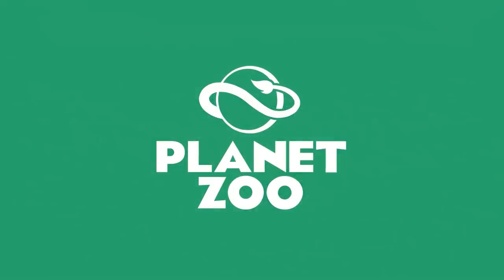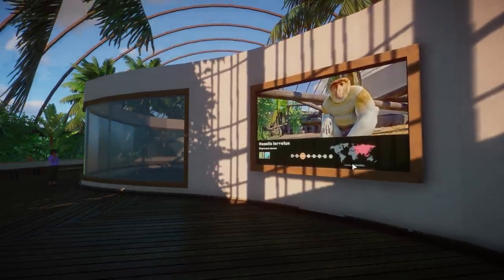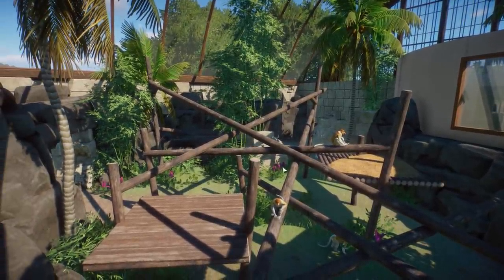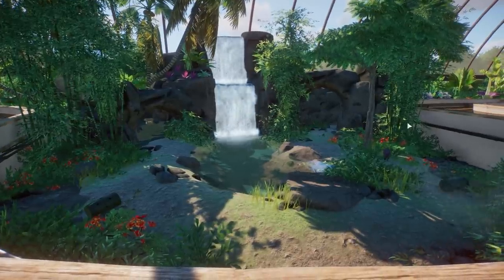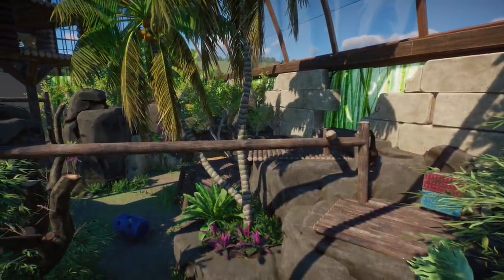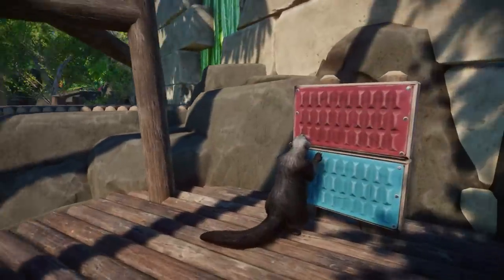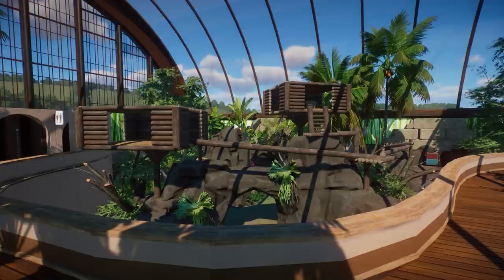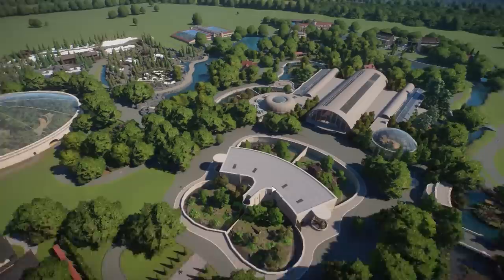🐘 The Asian Greenhouse Tour | City Zoo | Planet Zoo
Greenhouse Tour  | City Zoo | Planet Zoo | Proboscis Monkey, Babirusa, Binturong, and Malayan Tapir habitat | indoor habitat | zoo tour | Southeast Asia Animal Pack | DLC | Enclosure | Exhibit | Speed build | Sandbox Mode | In this episode, we check out the greenhouse building we build for several Southeast Asia Animal Pack animals. I hope you all will enjoy it! Much love, DeLady